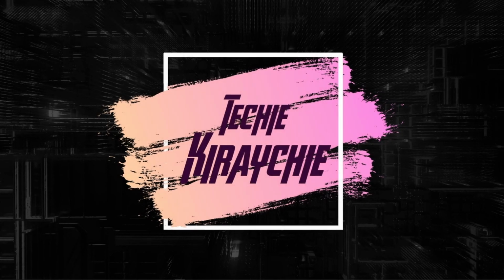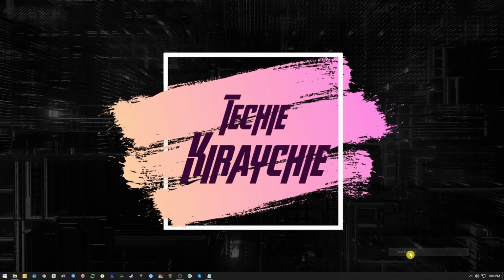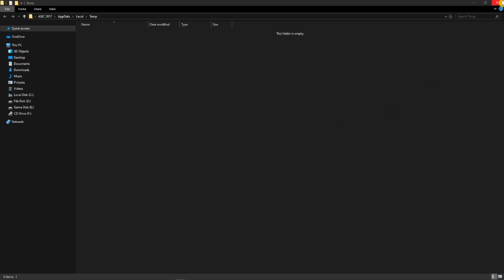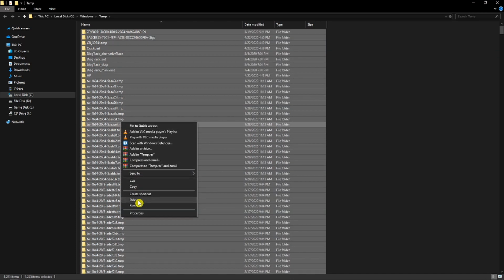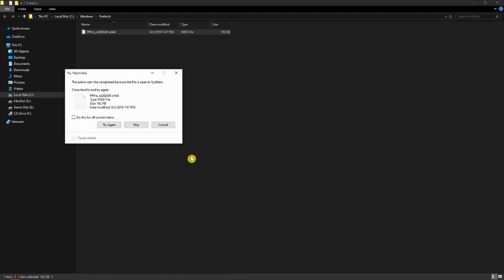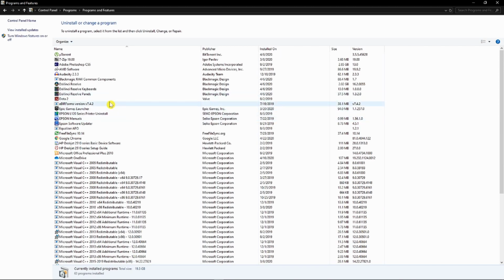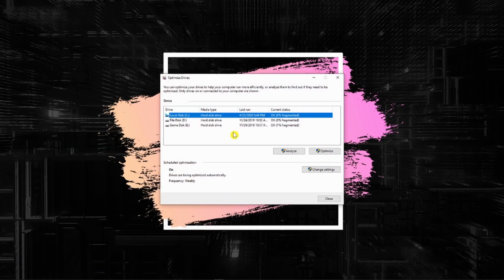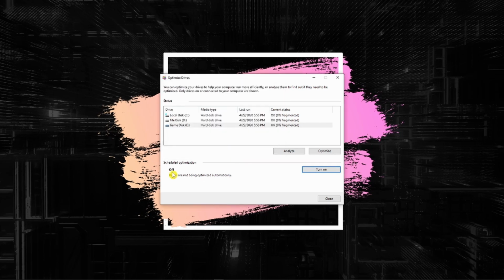Make your desktop computer or laptop run faster (Easy and Free)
If you have a slow computer or suffering lag in any of your programs or games, I will show you different steps on how you can speed up the performance of your desktop computer or laptop.